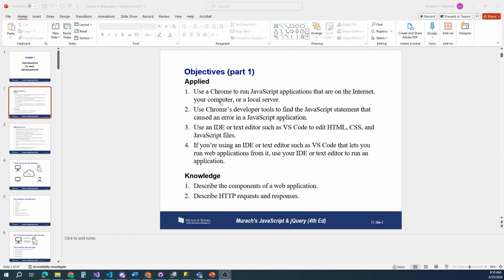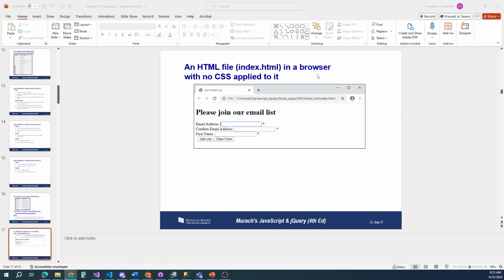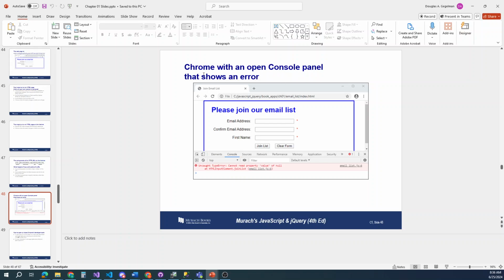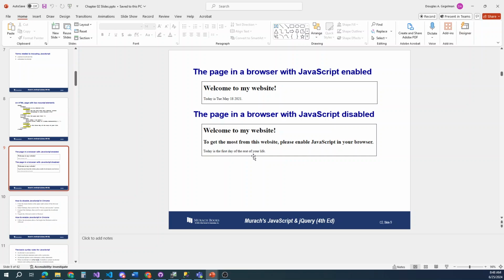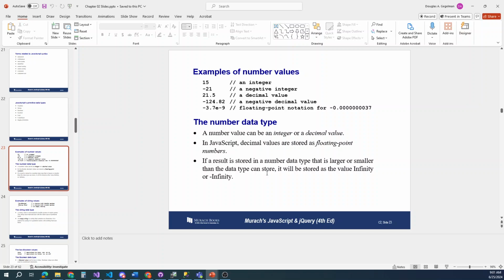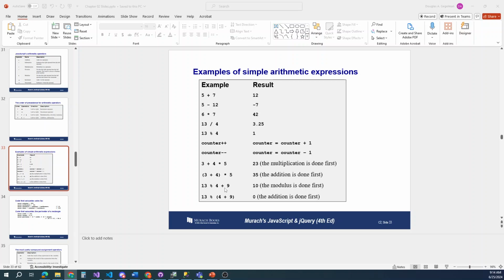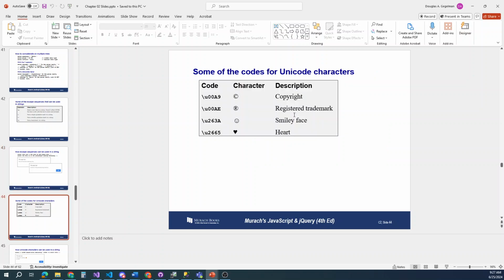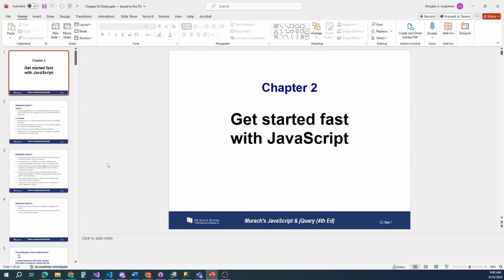Getting Started With JavaScript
How to include JavaScript in your webpage. A way to disable and enable JavaScript in a browser. The basic syntax used in JavaScript. Introduction to "strict mode". Rules for creating identifiers. Data types used in JavaScript. How to declare and initialize a variable. Using var as compared to let and const.  The arithmetic operators and order of precedence. Compound assignment operators and concatenation. Introduction to a few window and document objects.